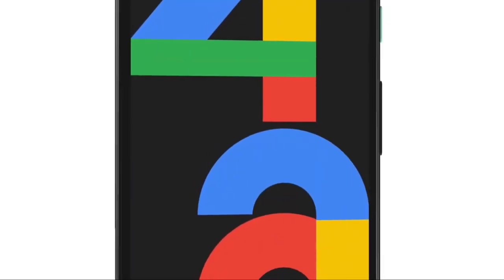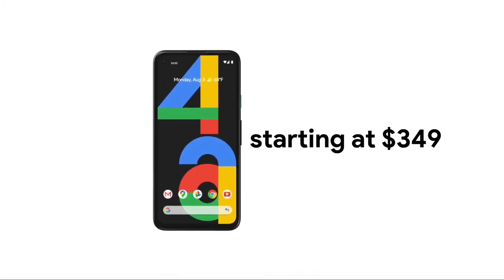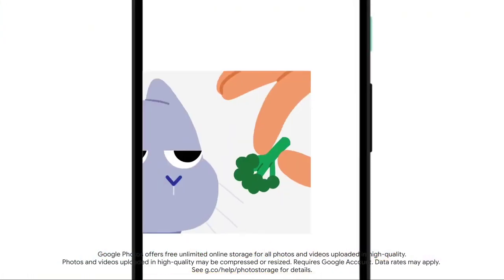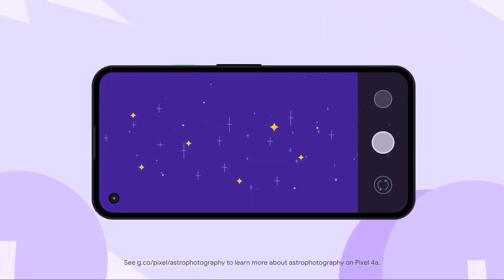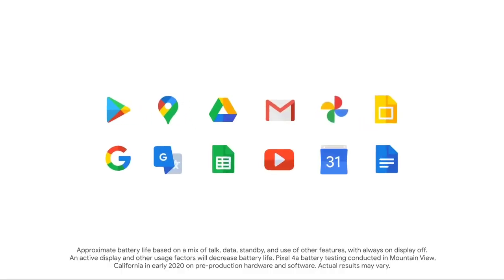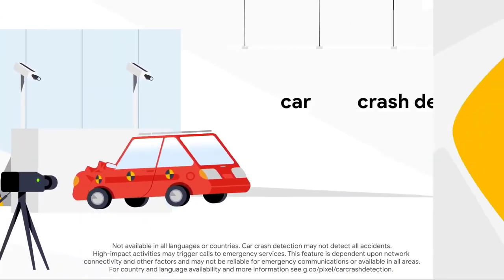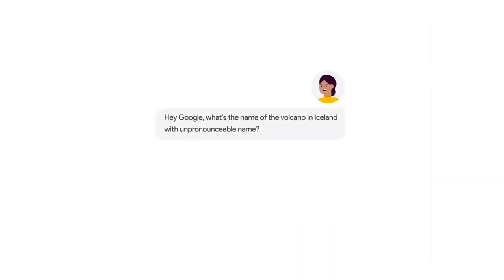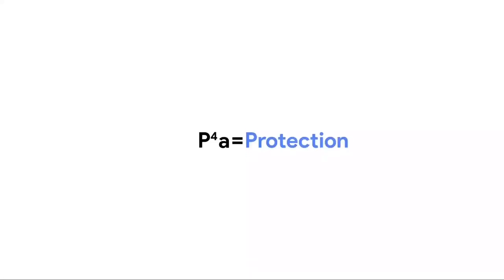Google pixel 4a official video trailer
Google pixel 4a Trailer video

Official video Google pixel